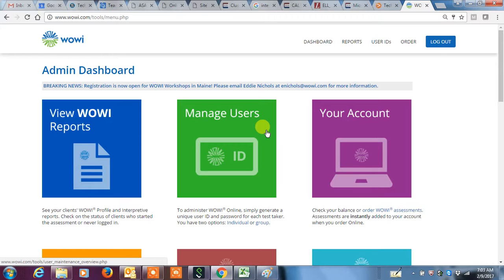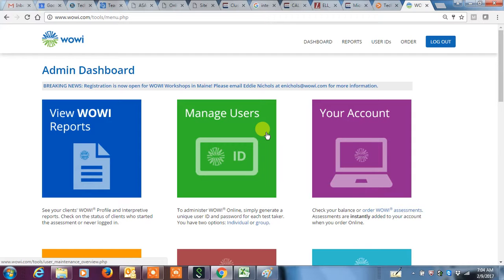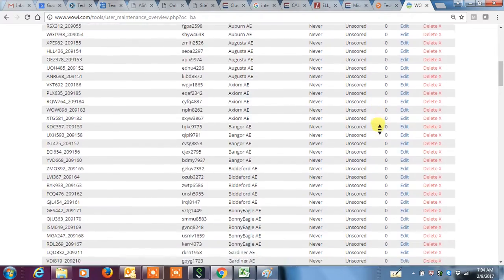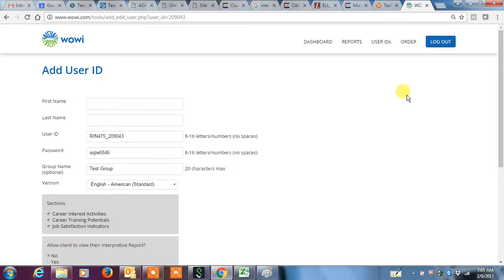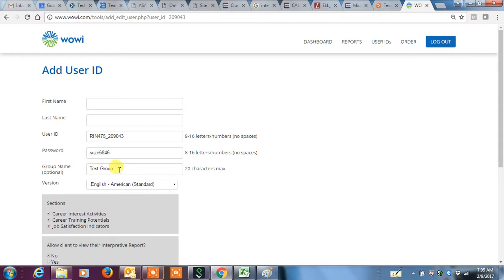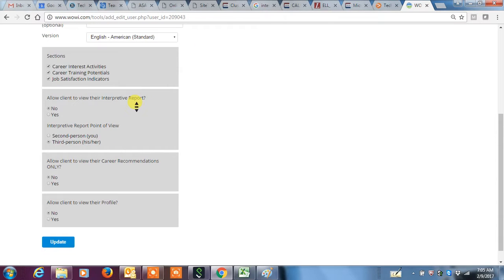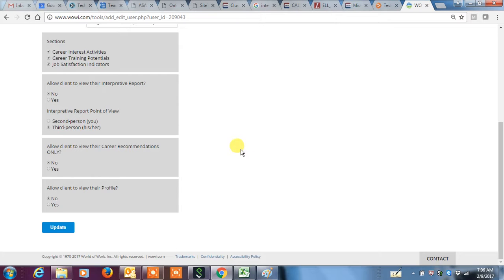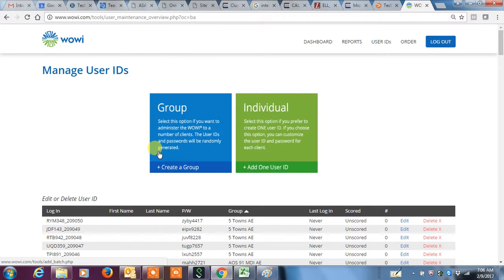Accessing WOWI assessments for TechHire